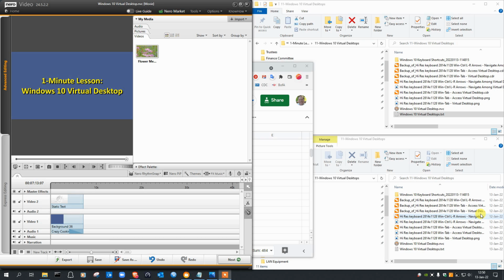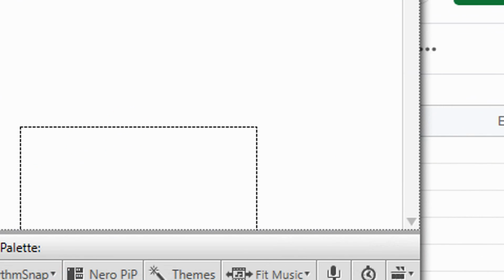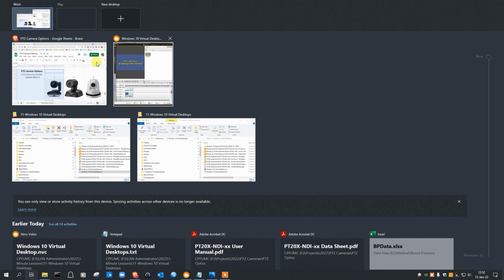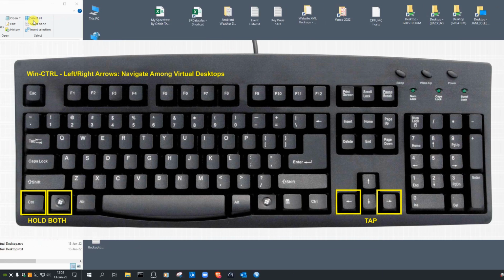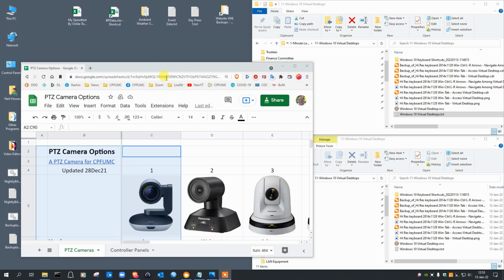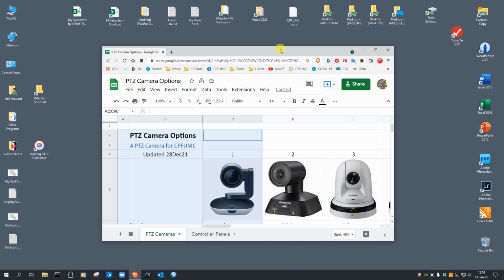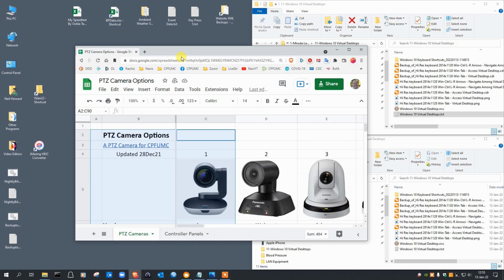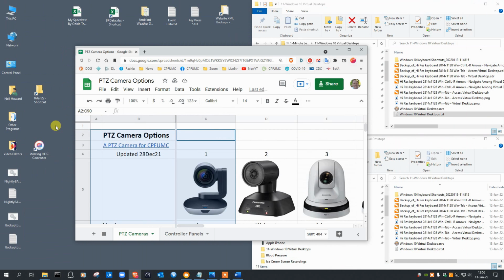1-Minute Lesson: Windows 10 Virtual Desktop & Timeline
This lesson teaches about the Windows 10 Virtual Desktop & Timeline. This will help you stay better organized as you work on multiple projects at the same time on your computer. This video is based on information at

Created by Neil Howard
Resolution: 1080p60
Duration: 5:55